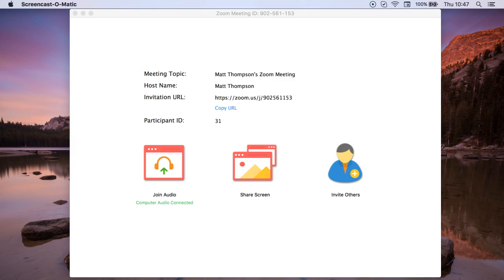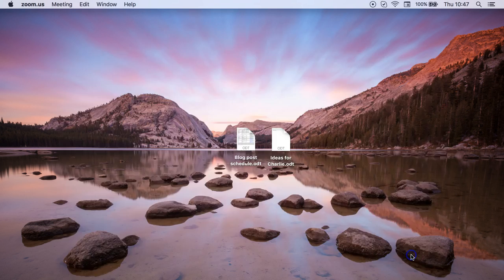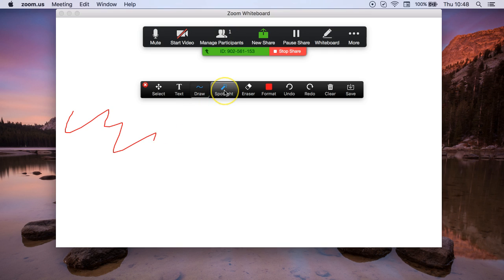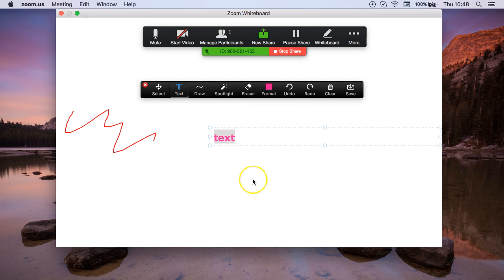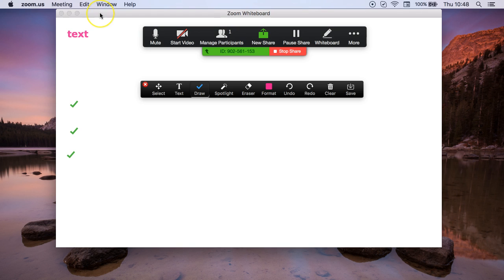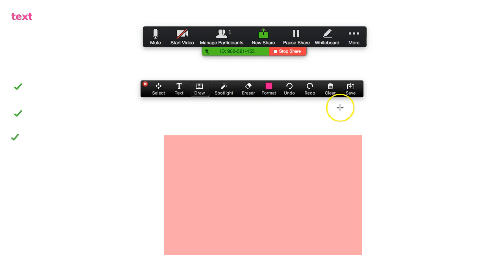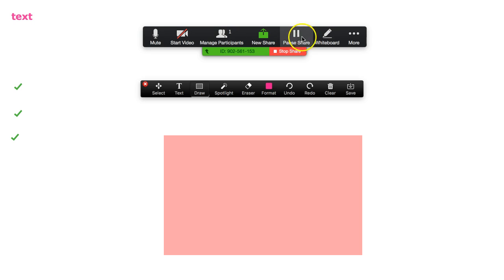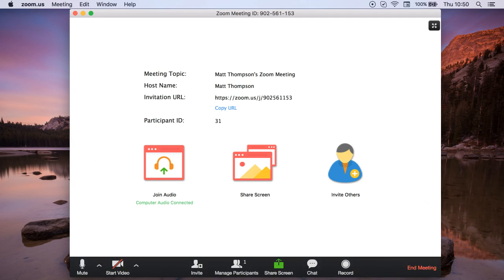Whiteboard For Online Tutoring With Zoom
For my full video course on How to Tutor Online with Zoom (with updated videos for 2020 using the latest version of Zoom), click this link:

Do you prefer using a whiteboard to tutor online rather than slides or a document? No problem! You can even share your screen as if it's a whiteboard with Zoom. Draw, add text or do anything else you would normally do on a whiteboard, all in real time for your student to see. Watch the video to see how.